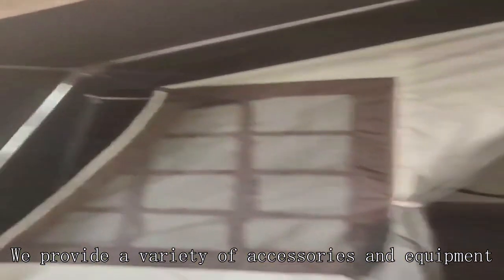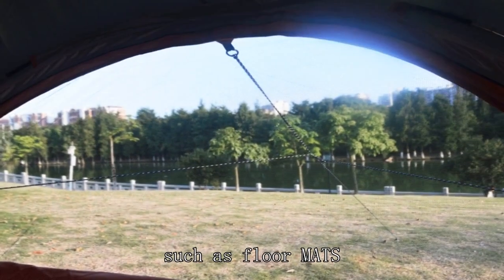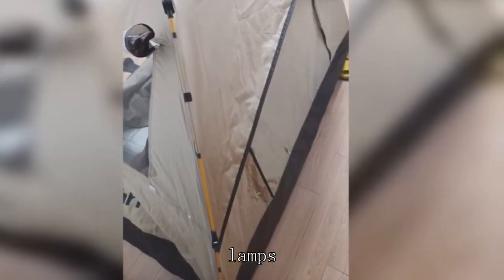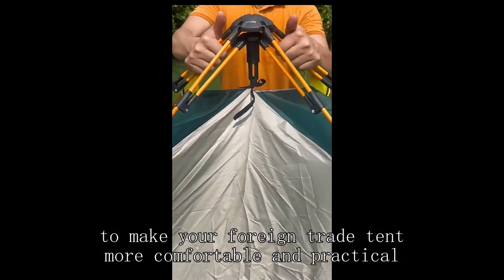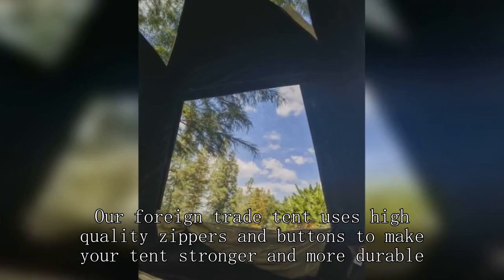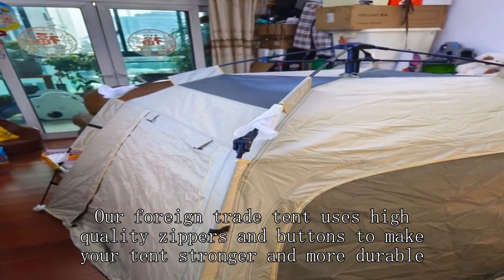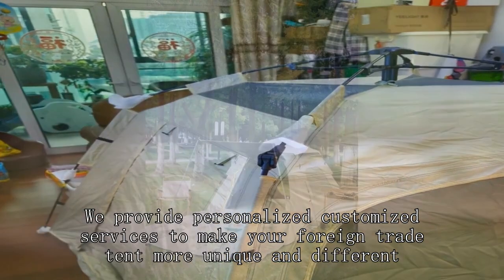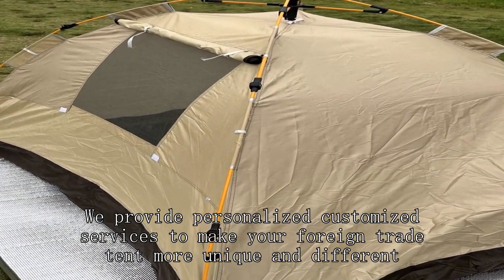Sun shelter Manufacturer Chinese High Grade Cheap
waterproof tents for camping,
garage turned into bar,
military surplus tents for camping
6 person automatic tent,
pop up tent amazon,
fishing hand caster reel,
ultralight tent aliexpress,
2 man tent review,
5 season tent,
sun shelter tent ozark trail,
shop tirpal,
fishing tackle box review
which tent to buy for camping,
how to make a dome tent,
waterproof tent cover,
coleman tent water test,
hunting tents,
trout fishing tackle box setup,
uab camp hall tour,
tent house banner,
nemo tent 4 person,
fire truck storage,
dome tent supplier,
big size camping tent,
kazoo tent 4 person,
good quality tents for camping,
office tent,
tent for camping for 6 person,
three-season tent company,
how to use maxx explore metal detector,
fishing rod line counter,
safe found in storage unit,
8 person tent review,
winter outdoor party tent,
how are tents made,
white duck bell tent 20,
easy tent set up,
wall tent hunting camp ideas,
packing bell tent,
72 hour preparedness kit,
campros 9 person tent,
wild country helm compact 1 tent,
what fishing gear to buy,
instant canopy pop up tent,
wholesale cargo,
ice fishing tent review,
nova air dome tent review,
12x12 cabin lodge tent sr,
ozark 6 person dome tent setup,
timber ridge yurt glamping tent,
mountain hardwear trango 2 setup,
flea market tent,
disaster relief shelter,
free duo tent review,
winter stove tent,
winter camping canvas tent,
jtf joint task force,
tents for teardrop campers,
msr tent 2 person,
tent for 20 persons,
3+ season tent,
fishing tackle box setup,
photographing items to sell online,
frabill 4823 fishing equipment fish containers,
what you need for tent camping,
ozark trail 6 person tunnel tent,
mil-tec mag carrier chest rig,
condor triple mag pouch,
4 season tent in summer,
camping tent 2 seconds,
heavy duty tents for camping,
mounting roof top tent to canopy,
cabela's west wind 4-person dome tent review,
emergency rescue methods,
custom tent canopy 10x10,
two shipping containers with roof,
ozark trail tunnel tent,
msr remote 2 tent,
dome tent in india,
lightest 2 person tent,
how to put up a shelterlogic canopy,
top 10 best large family camping tents,
woods 10 person tent,
german hanger tent price,
pop up tent canopy,
river country products 65 liter backpack,
hunting frame packs,
army tent price,
glamping tent business,
big camping tents with rooms,
zombie reinforcement mechanic,
winter truck emergency kit,
harbor freight canvas tent,
how to set up a backpacking tent,
camping tent house price,
where to buy wholesale hats,
mobile service van setup,
wilderness hunting lodge,
atlas 46 journeyman chest rig,
dome tent construction
make a tent with a tarp,
tent material for sale,
best 4 seasons tent
weisshorn instant up camping tent 4-5 person pop up dome,
5 person tent,
quechua pop up tent,
continuous light film photography,
valley tin for roofing,
diy hunting gear storage,
mountain hardwear trango 4 tent,
new army tent system,
ozark trail 8-person dome tunnel tent,
kodiak cabin lodge tent,
who medical,
sylvan go camping trailer,
l camping,
msr hubba hubba nx 2-person lightweight backpacking tent,
coleman tent coastline 3 plus compact 3 man tent,
low budget ultralight gear,
arctic tent,
mc canvas tent bell tent yurt with stove jack,
pop up tent large,
camping tent wholesale market in delhi
packing up camper trailer,
fishing 3 hook setup,
greycliff 2 tent 2-person 3-season,
altitude tents do they work,
oxford fabric tent,
waterproof camping tents
packing a hunting backpack,
roof rope rescue fdny,
timber ridge camping tunnel tent,
all weather tent,
ozark trail sun shelter instructions,
family tent 16m2 assembly,
best budget tents for backpacking
winter tenting,
emergency power outage kit,
tent house on the water
ozark trail wayfarer fishing rod setup,
4 person dome tent kmart,
200 dollar fishing setup,
best 1 man tent for backpacking,
medical kit for trekking,
backpacking tent 2 person,
cabela's 6 man tent
x-mid 1 tent,
outdoor gear review cheap tents,
2 person kayak for fishing,
nomad hunting clothing review,
best lightweight tents for backpacking,
cot canopy,
emergency kit for camping,
canvas vs polyester tent,
camping tent for 4 persons,
automatic pop-up tent,
where to buy tables and chairs,
product photography with single light,
winter tent with stove,
walmart tent camping,
electric blanket tent camping,
quick dry water shoes
camping tent wholesale market mum